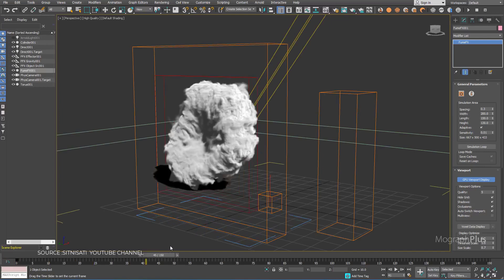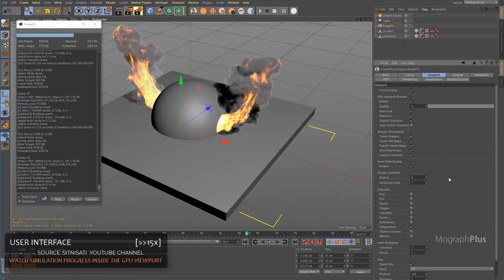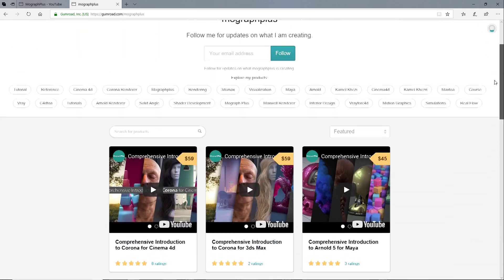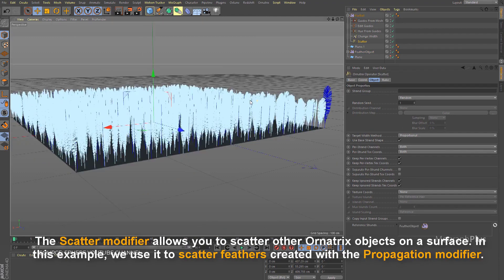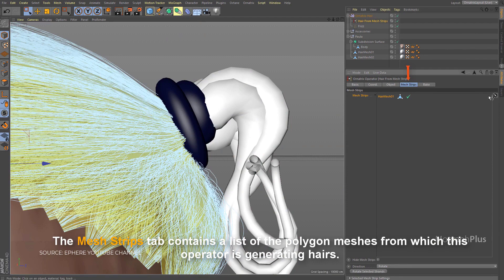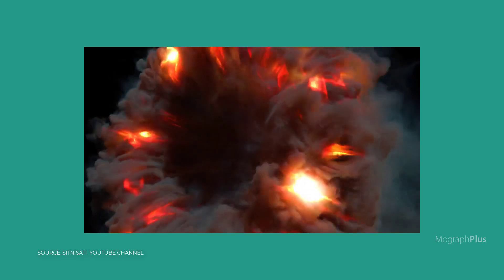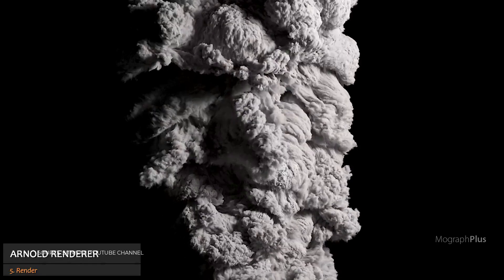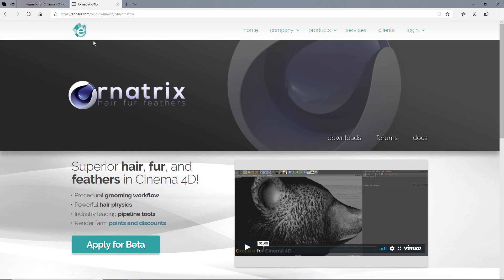These Two Amazing 3ds Max Plugins are coming to Cinema 4d...